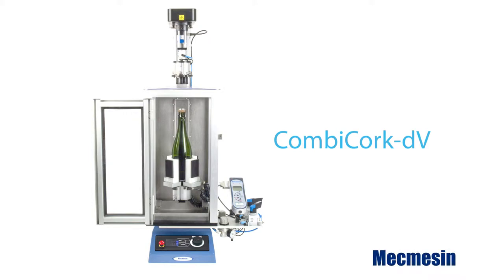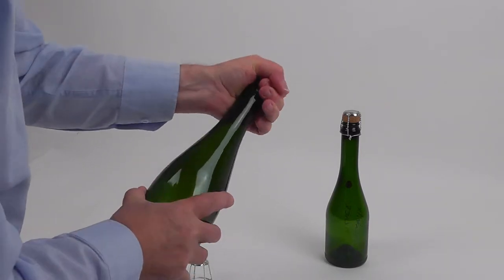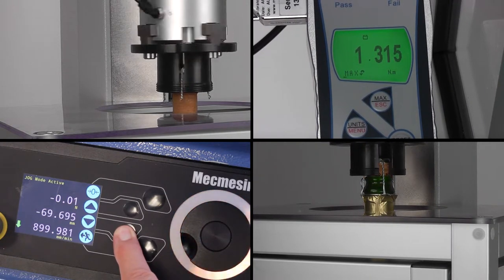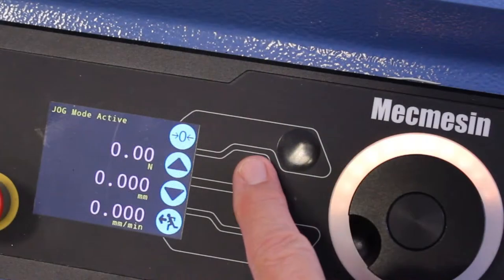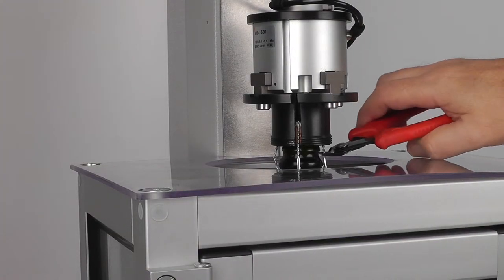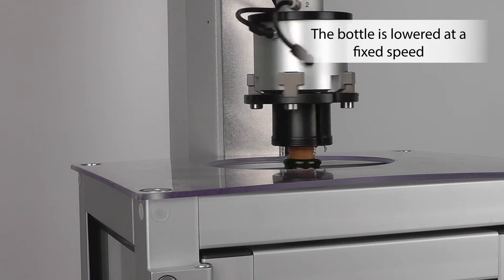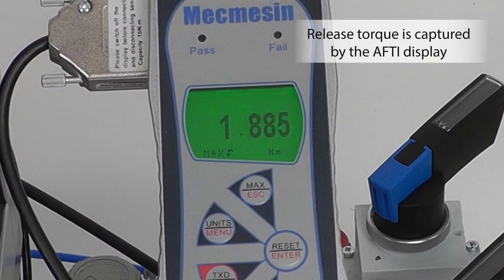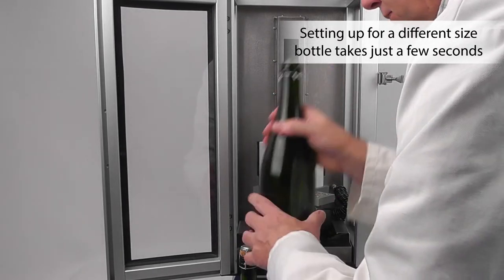Combicork - release torque of sparkling wine stoppers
The release torque of sparkling wine stoppers is measured by the CombiCork.  Rapid sample throughput is achieved with pneumatic clamps holding the bottle and stopper.  Changing the system for different sized bottles can be done in seconds